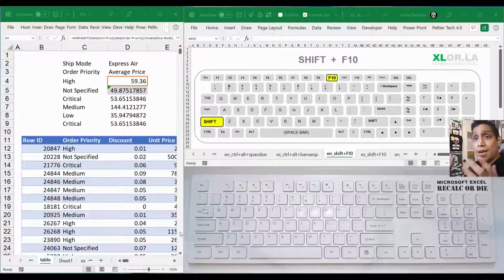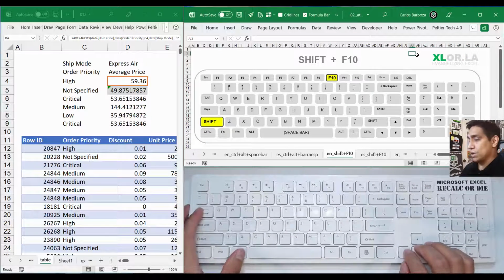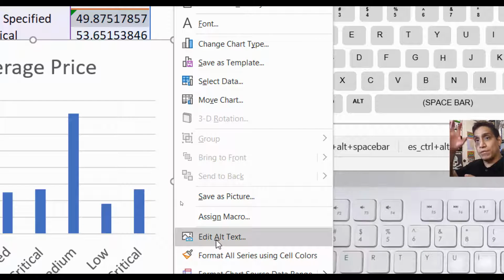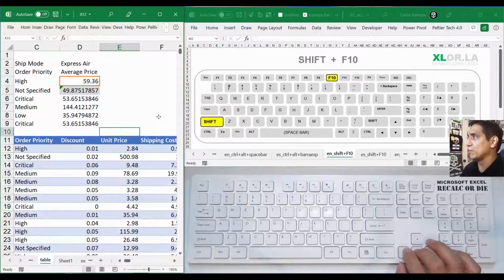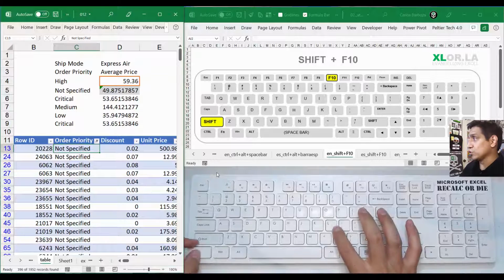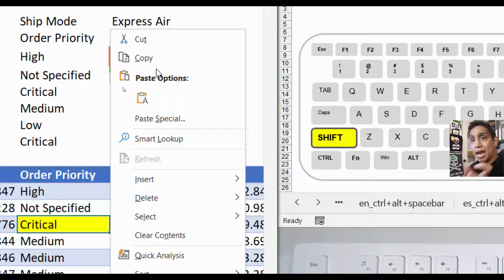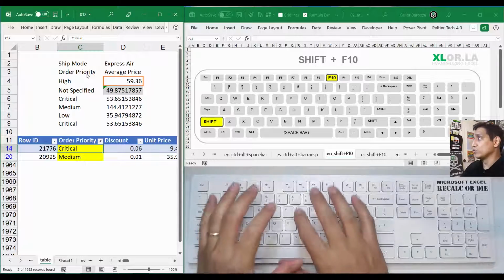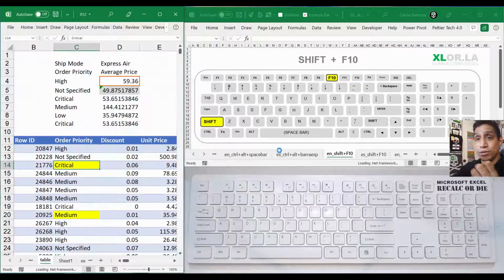012 Excel Keyboard Shortcuts: SHIFT + F10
I recovered the hard drive where the production of this video was made. 🙏😅

SHIFT + F10

How to navigate on this interface of options & actions?